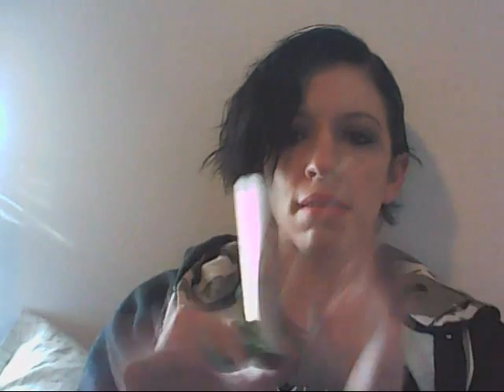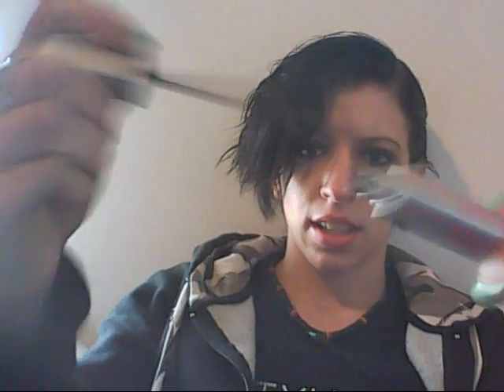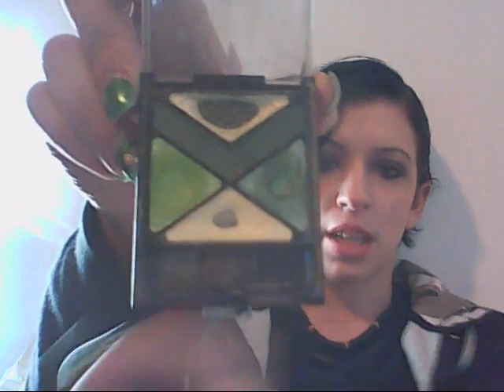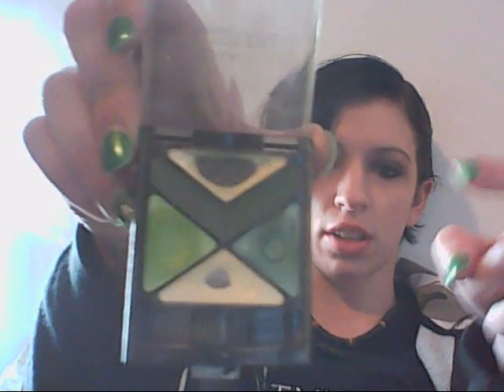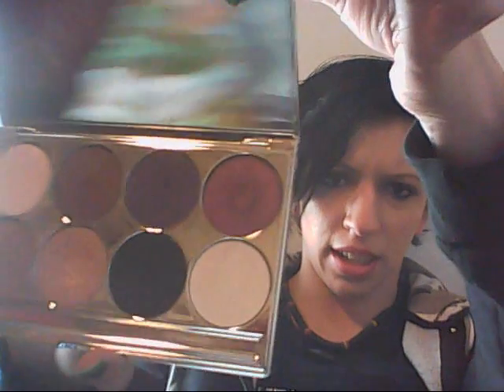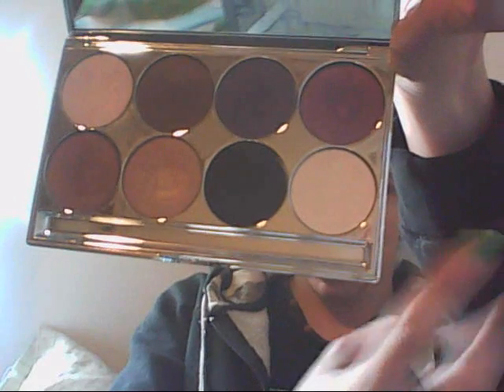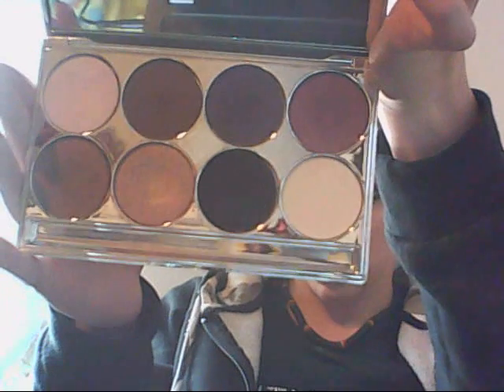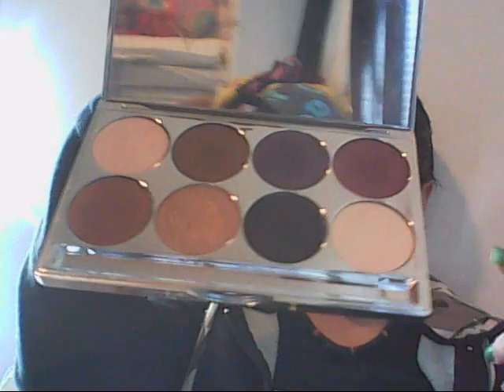feb favorites 2012